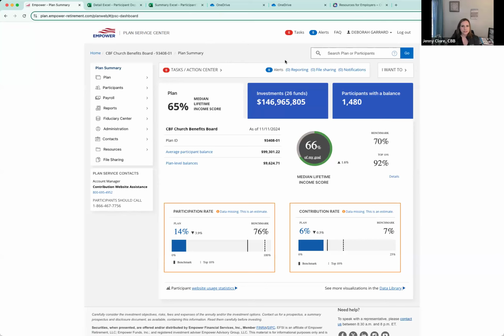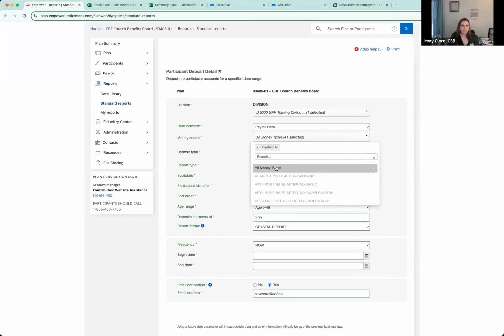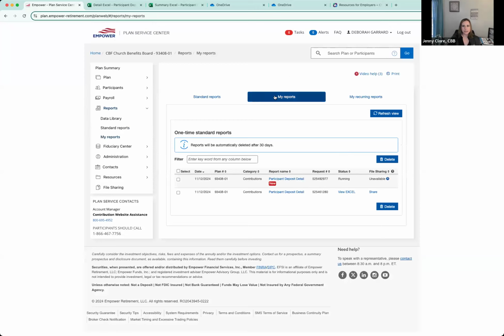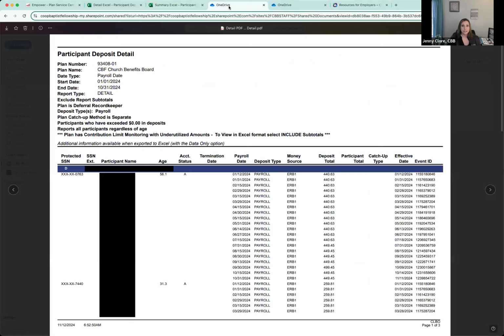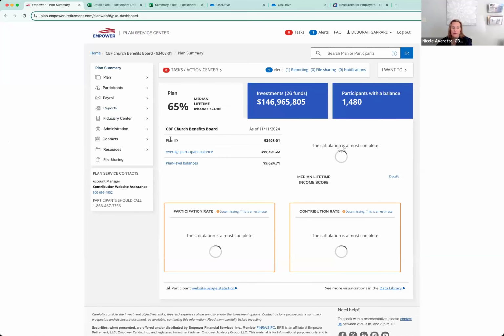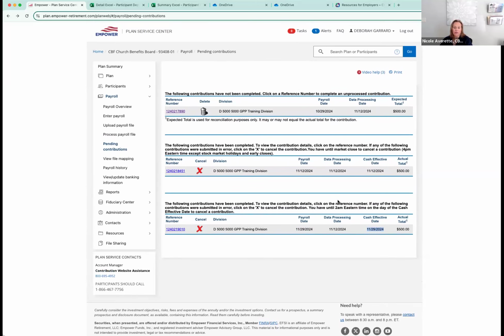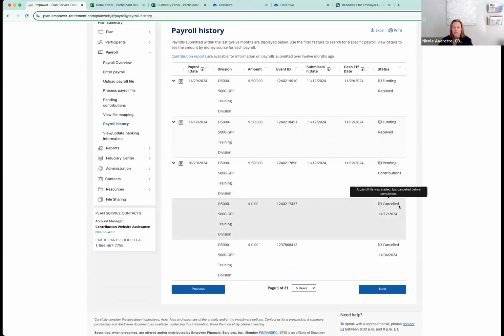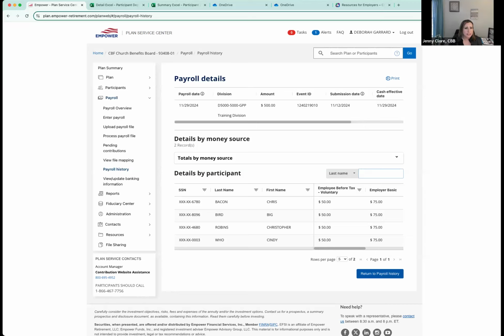Church Benefits Board - How to Pull Reports from the Empower Plan Service Center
This Benefits Briefing webinar focuses on how to pull reports from the Empower Plan Service Center. We look at the following two reports:

Deposit Detail Report:
Outlines all deposits/contributions sent to employee accounts.

Payroll History Report:
List of all Payroll/Contribution payments that have been sent by the church.

In addition, we discuss how these reports are helpful as you make sure your employees aren’t surpassing important IRS annual contribution limits.